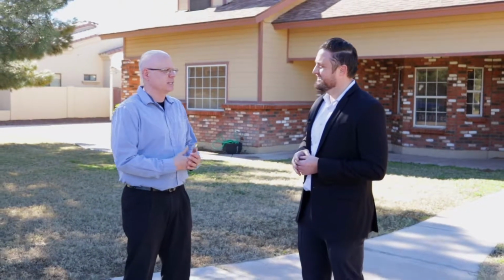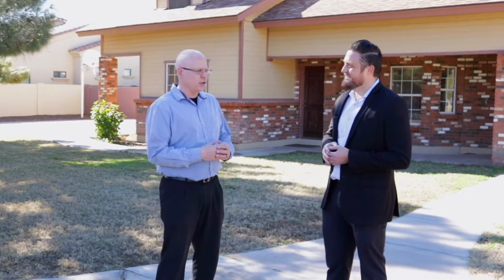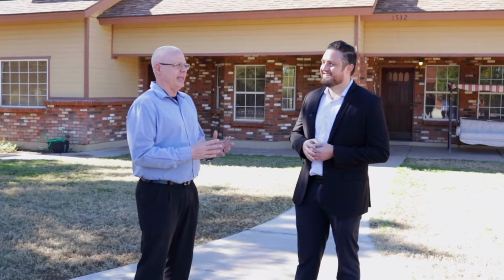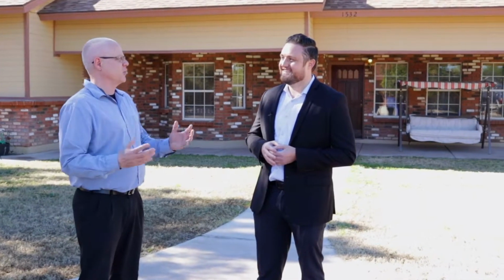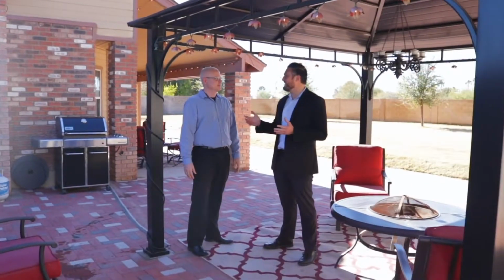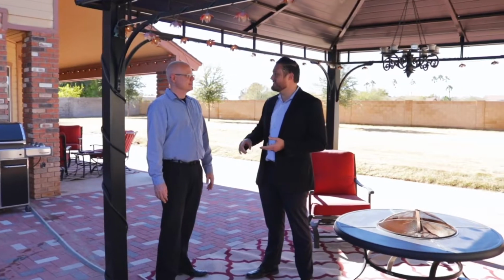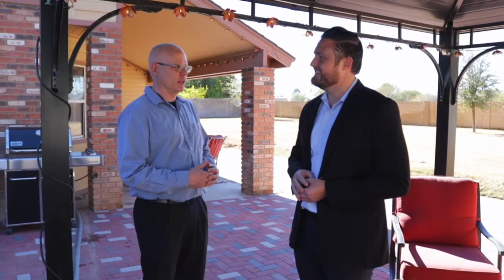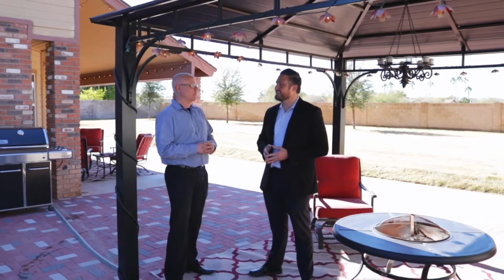1532 S 108th Way, Chandler, AZ 85286 Kevin Belzer Go Sold Realty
Beautiful 5 Bedroom Chandler home with no HOA located on a 19,127 square foot lot with an RV gate. Spacious floor plan with open kitchen and family room, formal living room, vaulted ceilings throughout upstairs bedroom, additional downstairs bedroom and den. Oversized lot with plenty of space to park boats, RV, and toys with an RV gate and additional slab parking for 6 vehicles. Two separate backyard covered patios, storage shed, and beautifully irrigated grass backyard.